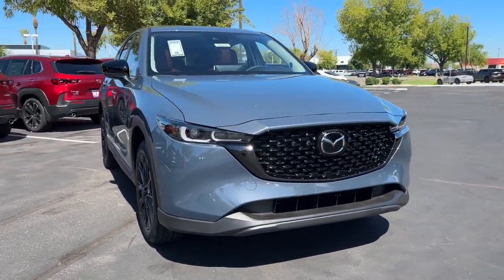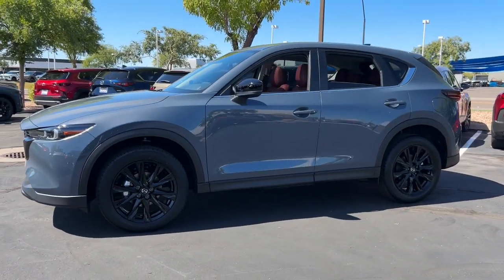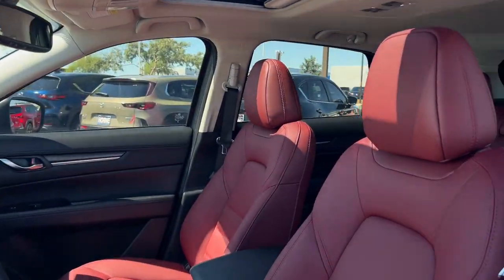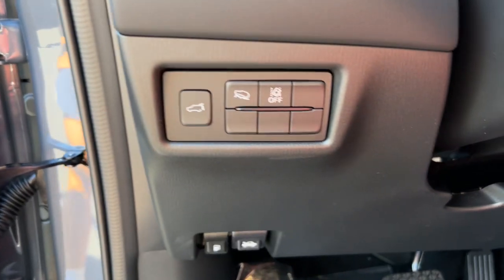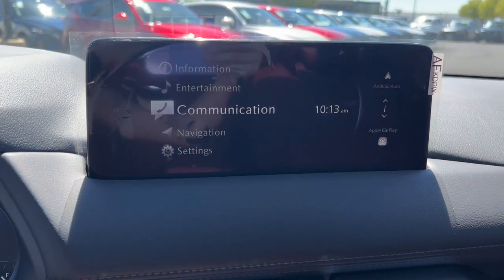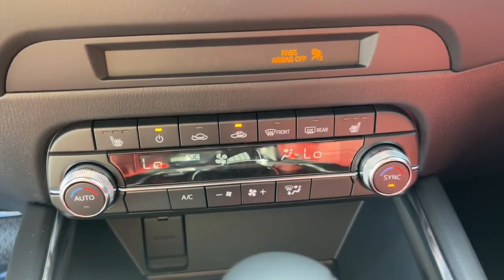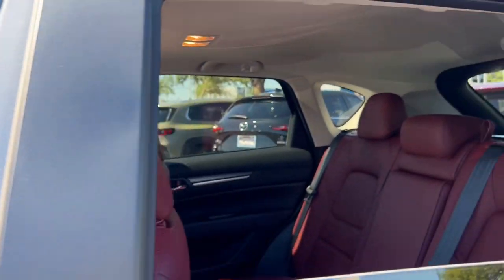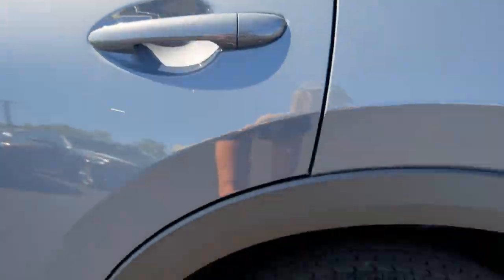2024 Mazda CX-5 2.5 S Carbon Edition AZ Phoenix, Chandler, Gilbert, Tempe, Maricopa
New 2024 Mazda CX-5 2.5 S Carbon Edition available at Horne Mazda located in 7777 South Test Drive, Tempe, AZ, 85284. Servicing the Phoenix, Chandler, Gilbert, Tempe, Maricopa area.

Looking for your dream car? It could be the  2024  Mazda CX-5. Enjoy the good life in this CX-5, the compact crossover with high-line style. Its excellent ride and cornering prowess make this upscale SUV a delight on country roads, and its exceptionally quiet cabin creates a soothing oasis wherever the journey takes you. These are just some of the great options this vehicle comes with: Pre-Collision System, All Wheel Drive, Sun/Moonroof, Heated Driver Seat, Navigation System, Back-Up Camera, Blind Spot Monitor, Dual Zone A/C, Aluminum Wheels, Rear Spoiler. Style and versatility blend beautifully in this driver-focused CX-5 crossover. See for yourself when you take it out for a road test. Our professional staff looks forward to giving you excellent service!